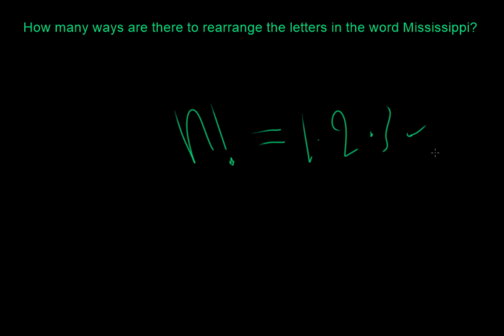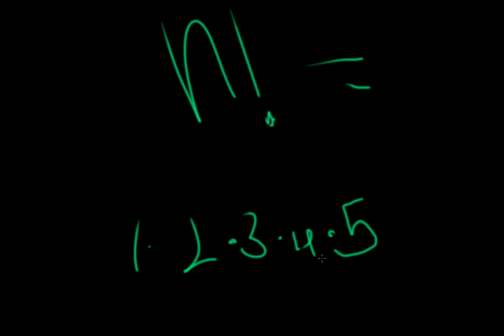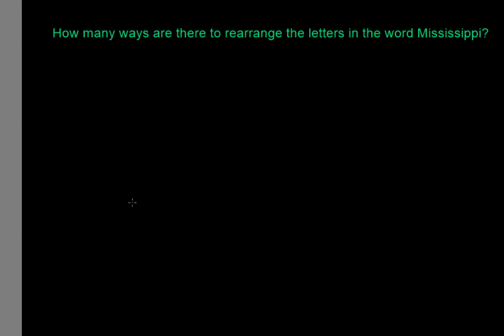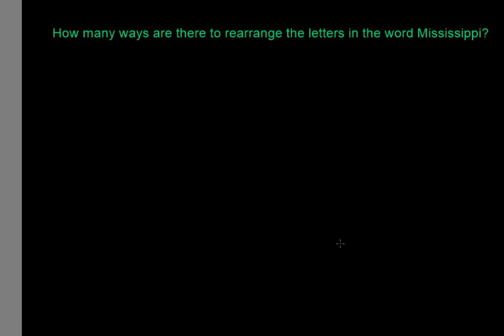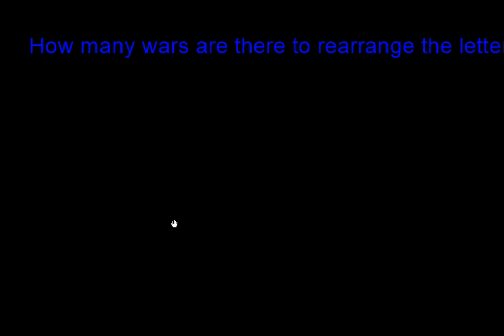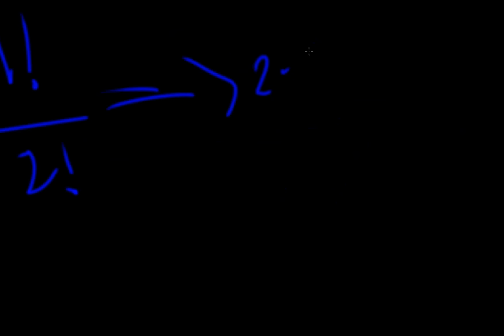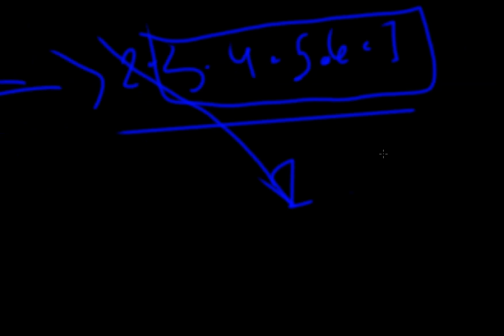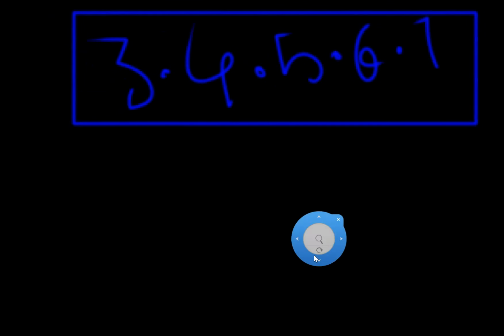Rearranging word | Permutations & Combinations | Math problems | Easy tutorial